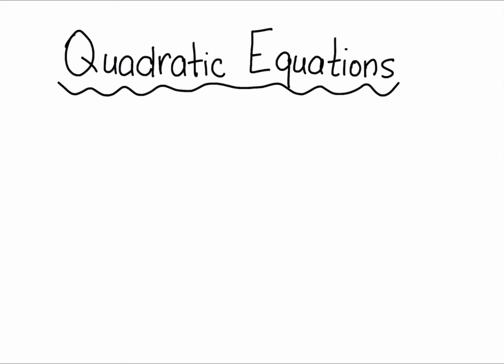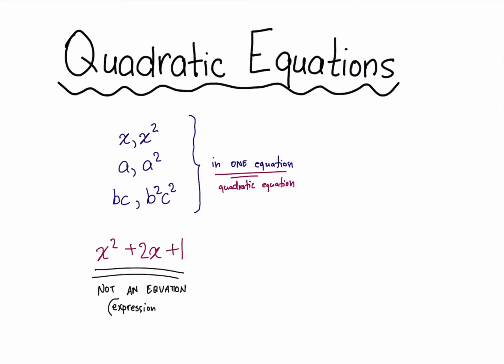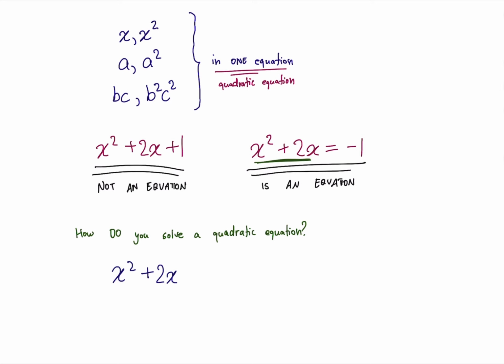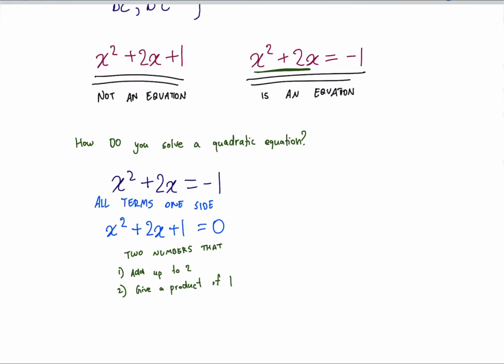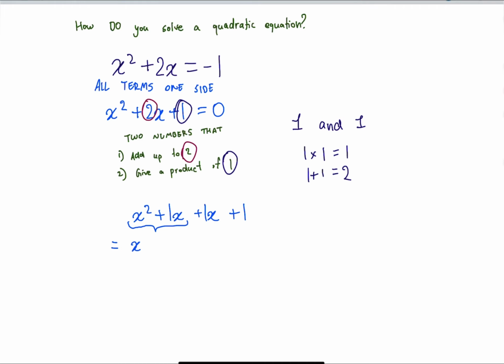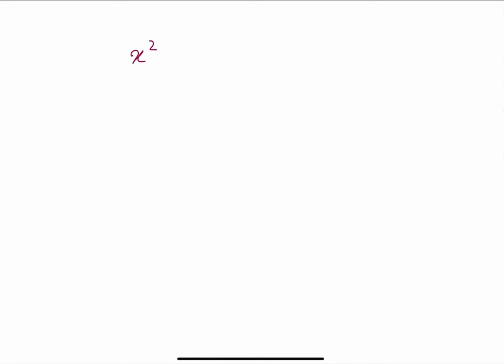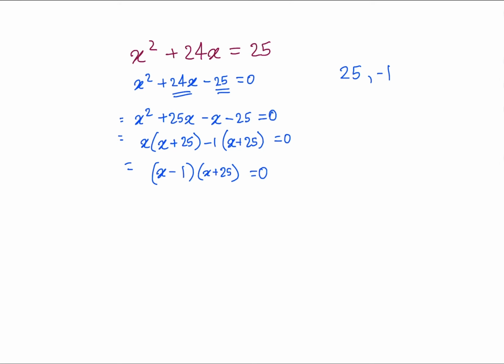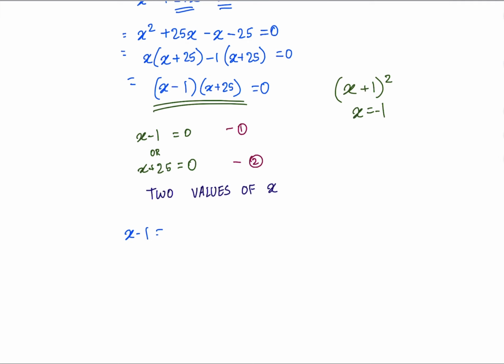How to solve a Quadratic equations | Expression I Equation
blackpenredpen
math olympics
olympiad exam
math olympiada
British Math Olympiad
olympics math
olympics mathematics
Number Theory
mathcounts
math at work
exponential equation
Math puzzles
pre math
Po Shen Loh
Olympiad Mathematics
imo
Product Rule
Quotient Rule
Competitive Exams
coolmath
my maths
mathpapa
mymaths
cymath
sumdog
multiplication
ixl math
deltamath
reflex math
math genie
math way

Math Olympiad
Math Olympiad Preparation
Algebra Challenge
Algebraic expression
Simplifying Expression
An Algebra Problem
Mathematical Olympiad
Algebraic identities
Algebraic manipulations
Difference of Squares
Simplifying Expression
Math Tutorial
Algebraic Expression